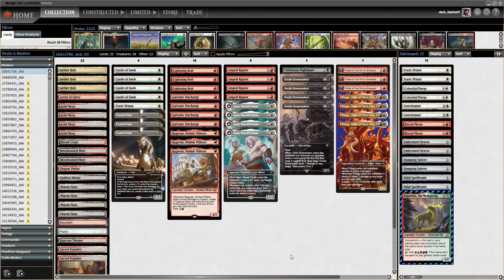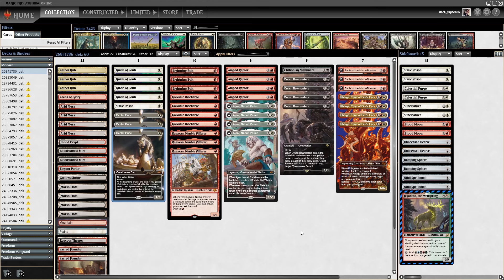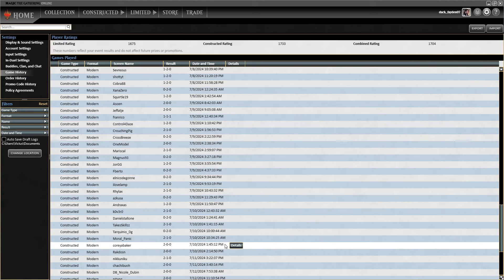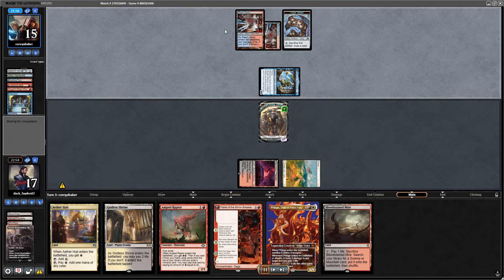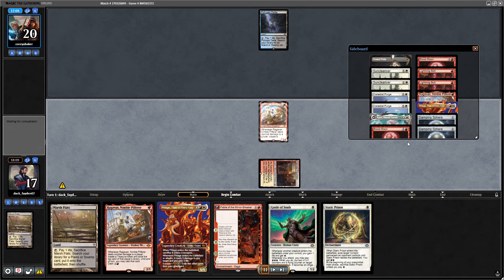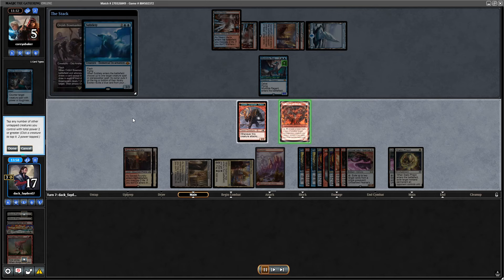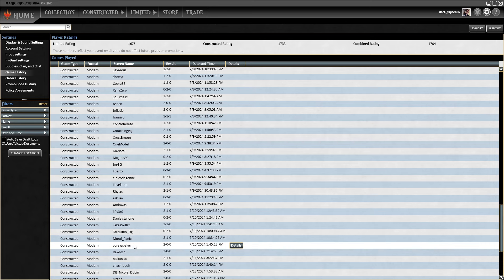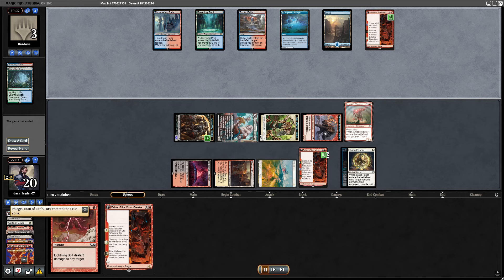Dominating League with BEST Aggro DECK! | 5-0 Trophy | MH3 Modern | MTGO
Hello! Today I am playing MARDU ENERGY BUILD which is extremly good! Have good amount of games played with this build and overall 80% + winrate and also got a trophy. This is the deck I played most after MH3 and tweeked a lot of builds and learning it on the way and it just seems so good. This  is my choice for creator showdown tournament. Splashing black for Orcish Bowmasters and 1 copy of Chthonian Nightmare.  Orcish Bowmasters just makes this deck way better then usual build having much better matchup againts mirror, necro and the one ring. Running much more 1 drops just to be more on the aggresive side. Ragavan is better play to be aggresive and to get that mana which is relevant and on the other side Ocelot Pride is just a good topdeck in the mid game. Rest of the cards are self-explanatory pretty much and you will see what and how deck runs in the gameplay. Let me know what do you think about this build in the comments down below!

Check me out on Decktionary where i reguraly write Modern articles and make sideboard guides!

Timestamps:

4:40 Match 1
10:59 Match 2
15:01 Match 3
20:10 Match 4
25:49 Match 5